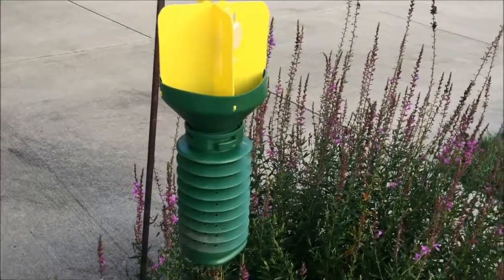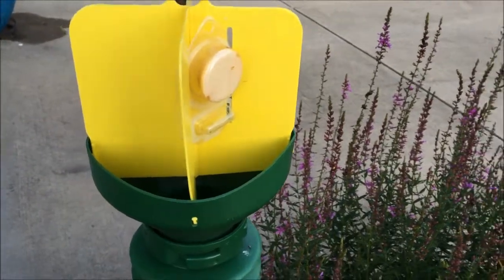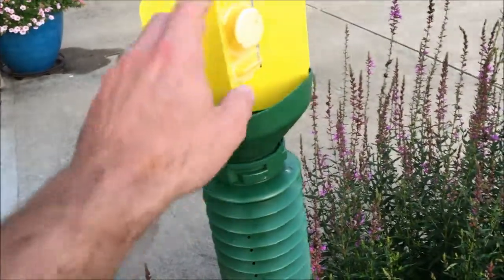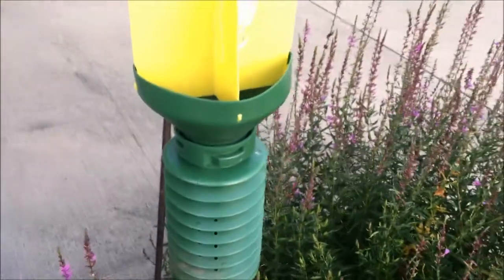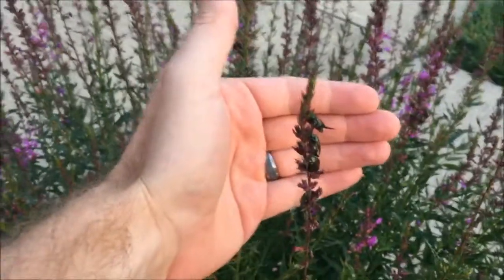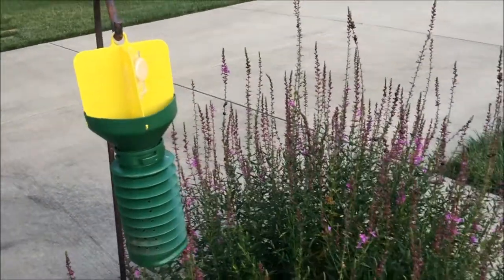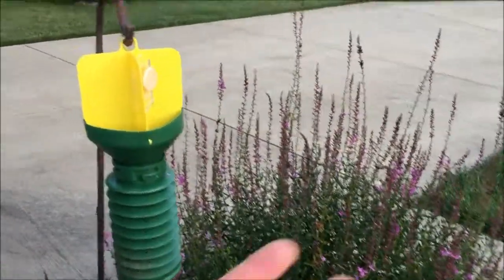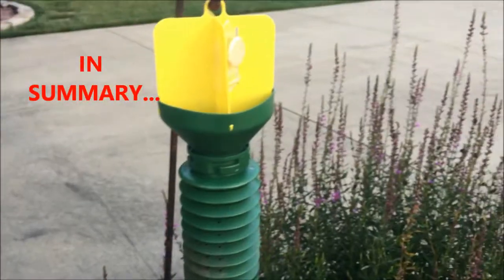Xpando Japanese Beetle Trap Kit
Xpando Japanese Beetle Trap

You  have a couple options if you have a Japanese Beetle Infestation: Apply a chemical such as Grub-X to the surrounding area to kill beetles when they are in the larvae stage. Alternatively, you can buy traps (disposable or more durable traps like the one in this video). You will only have to replace the bait annually with the more durable traps. The cost is more on the front-end compared to disposable traps (like those made from Spectracide), but you save money by not buying bags. They work well. You won't eradicate the beetles, but you can put a big dent in the population surrounding your traps.

I've tried every chemical spray: Bonide, Seven, and several other sprays. The beetles still eat the plants like they are candy. You might get a few, but it won't amount to much.